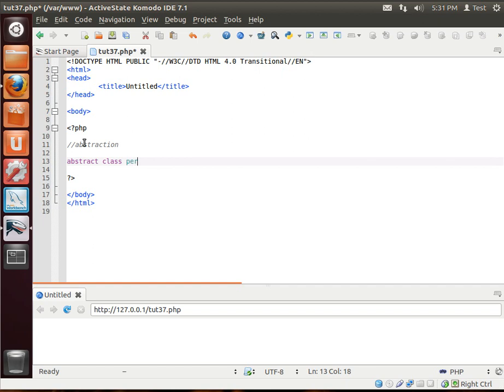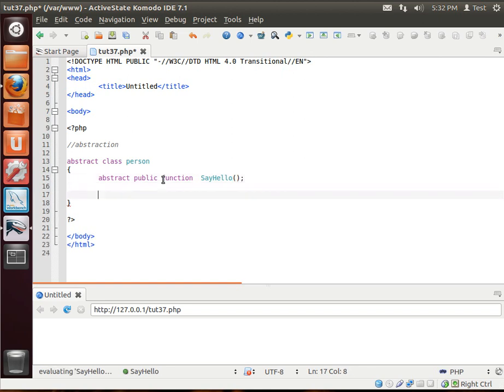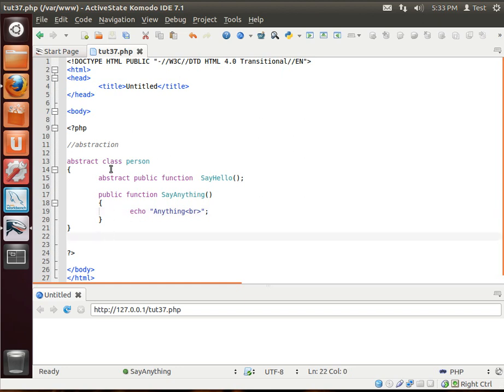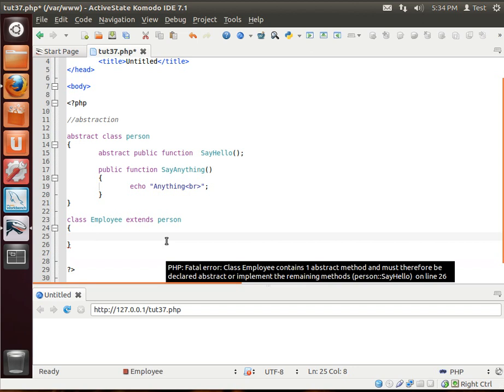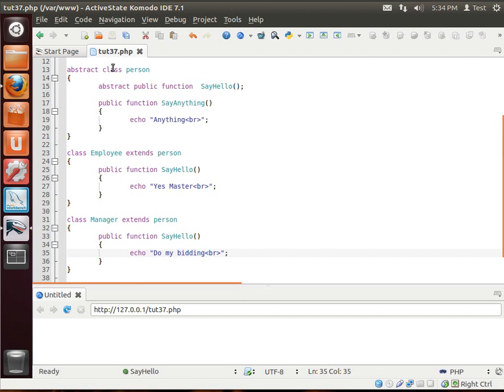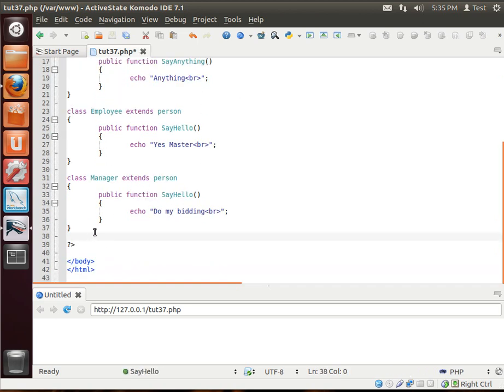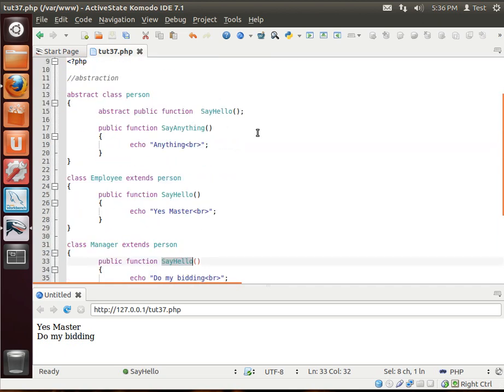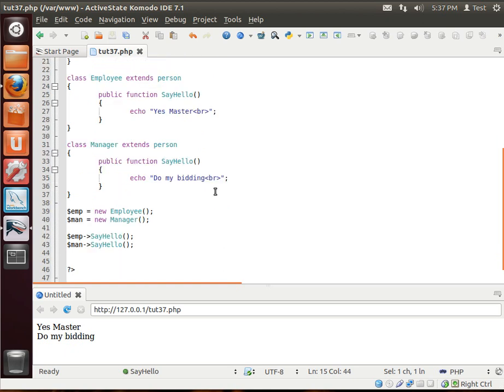LAMP 37 - Abstract Classes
Learn how to create abstract classes